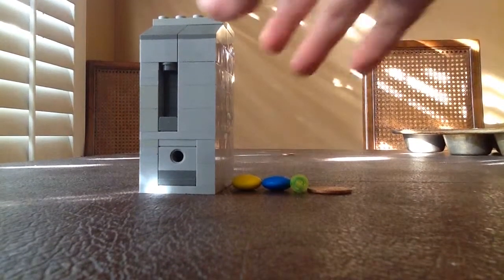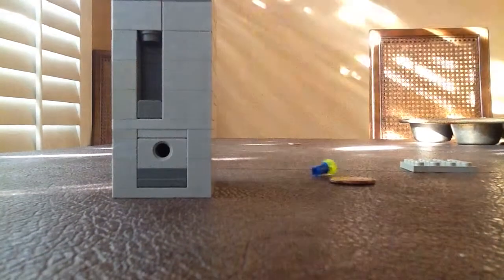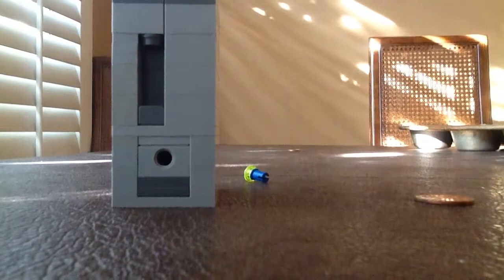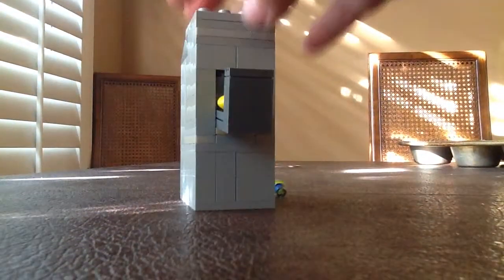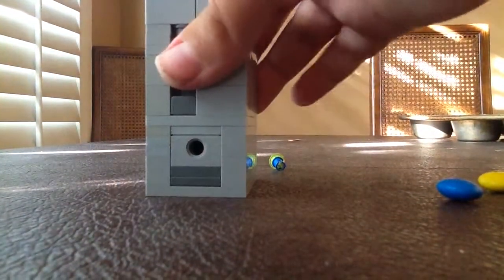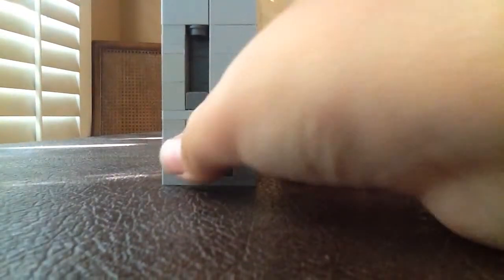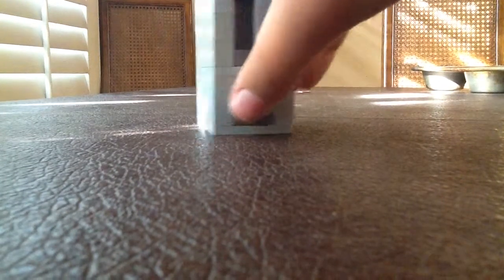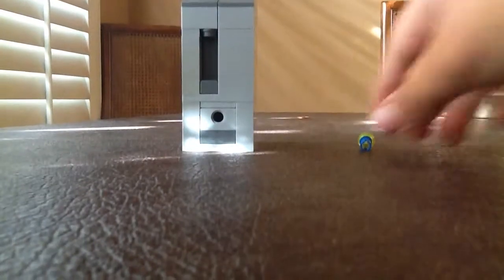Pocket sized Lego candy machine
Hello everybody, it is Zach here and today I show you my mini Lego candy dispenser I made.